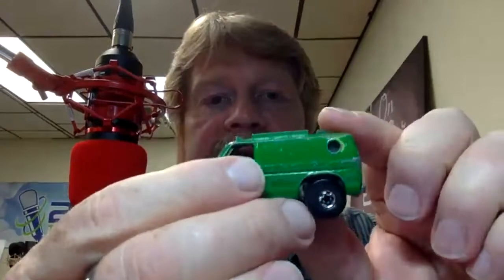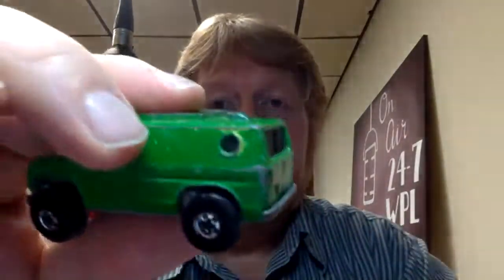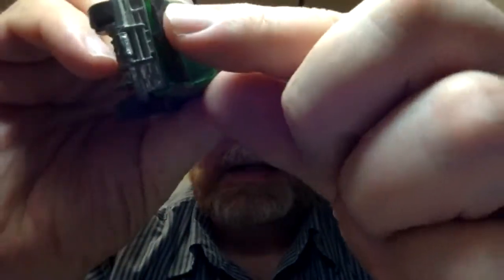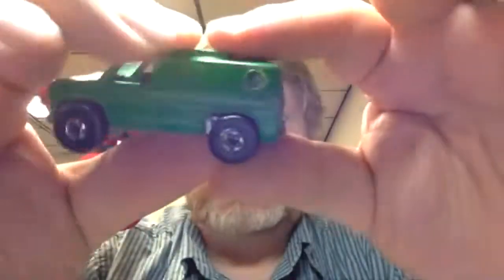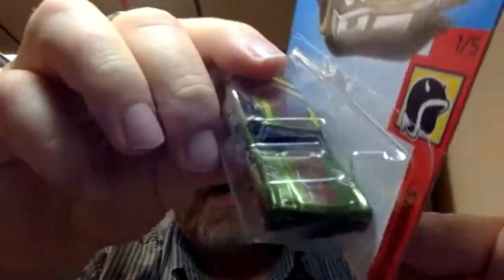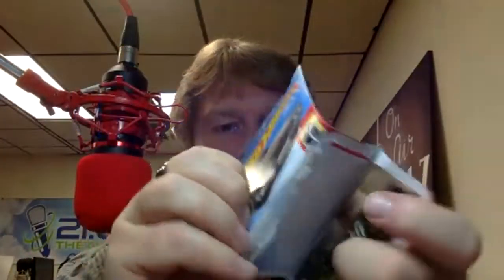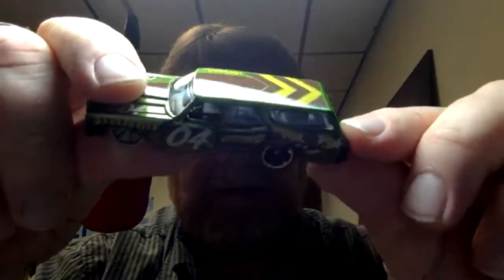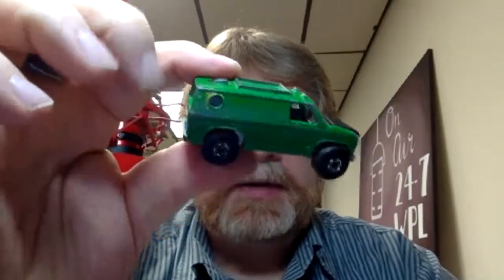Hot Wheels & A Dork - 1977 Baja Breaker & New '70 Chevelle SS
Hot Wheels & A Dork
A 42 year old hot wheels car that's in remarkable shape for an opened, played-with toy.
1977 - Baja Breaker - Hong Kong - Green, good paint minimal wear, decal worn off, black plastic hood still opens and latches, free rolling wheels.

2018 Production Run of a '70 Chevelle(r) SS(tm) Wagon - Dark metallic green with decals. White front wheels are a kind of a cool stand-out detail. Opened on this episode, new condition, perfect paint, plastic base, good detail, nice looking little car.

Streaming Live - twice per week - Monday & Wednesday Afternoons.
Exclusive video show here on 24-7WPL's Live Streaming Channel!

Want to send us a car that you want us to opened on the show?

Have your own show and podcast ideas? Reserve recording time in our McHenry, IL studio!